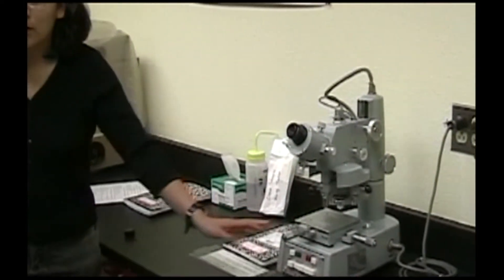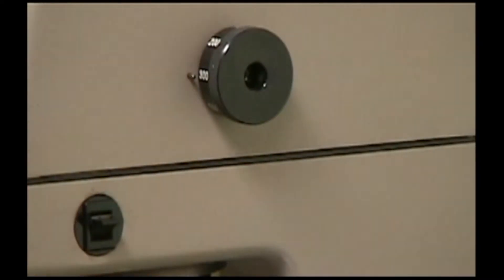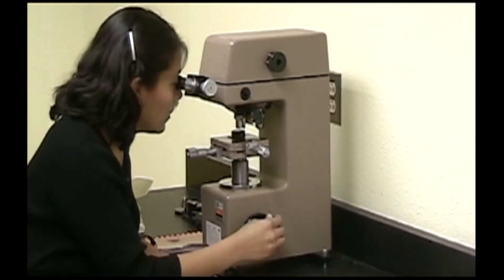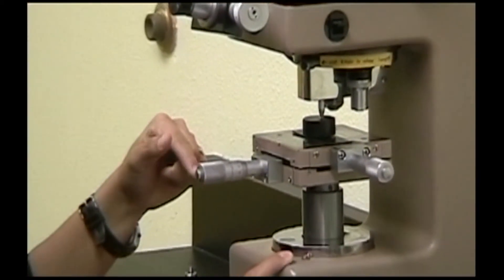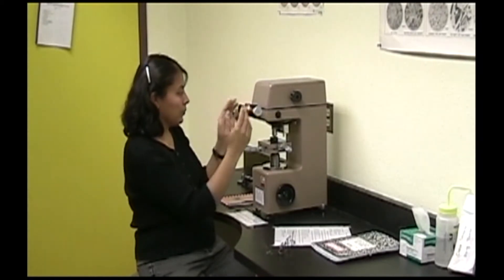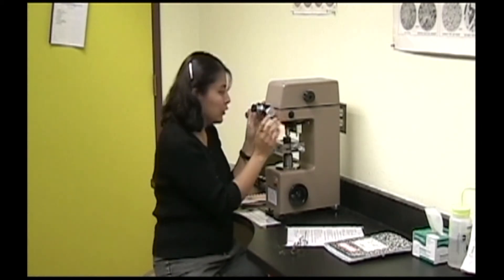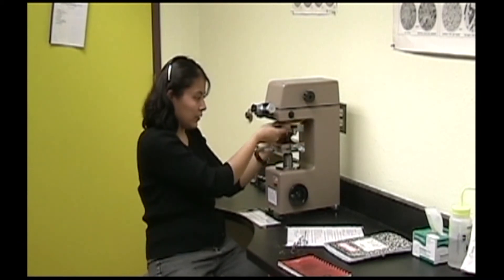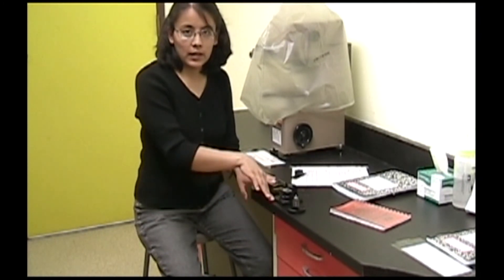How to use the LECO M-400 Vickers Microhardness Tester - NMT Materials Dept.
This video describes how to use the LECO M-400 Microhardness tester.  The diamond indent is made on the surface, then measured, and then converted into a Vickers Hardness number.